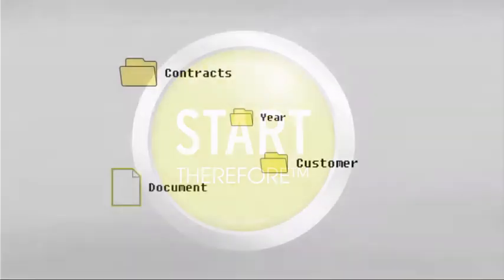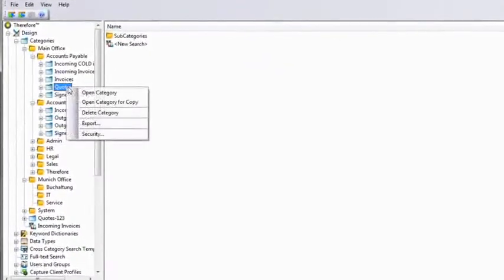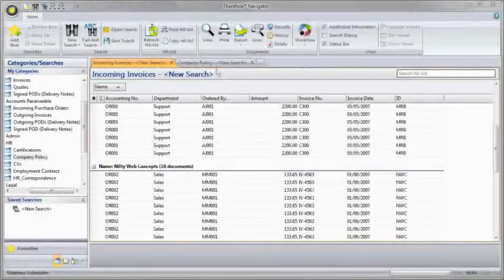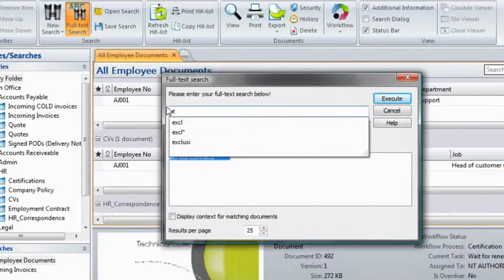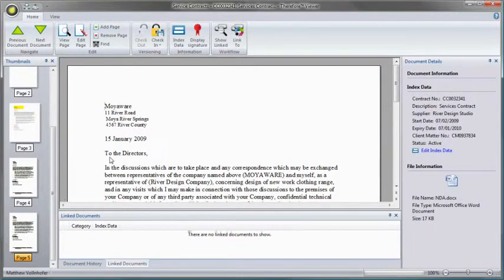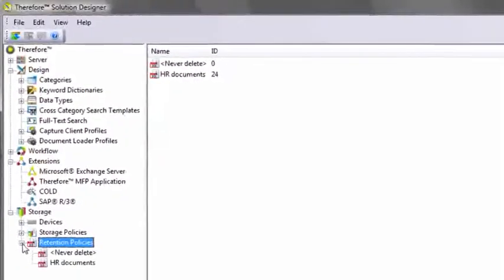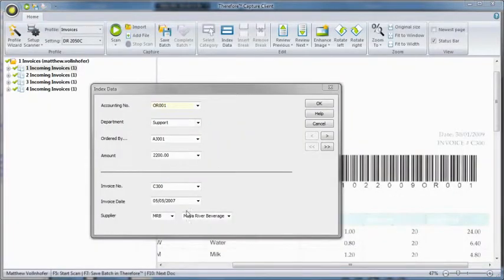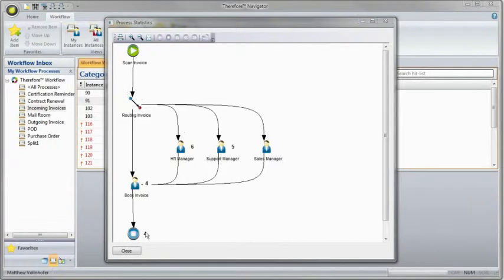Therefore predstavitev - English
Predstavitev dokumentnega sistema Therefore